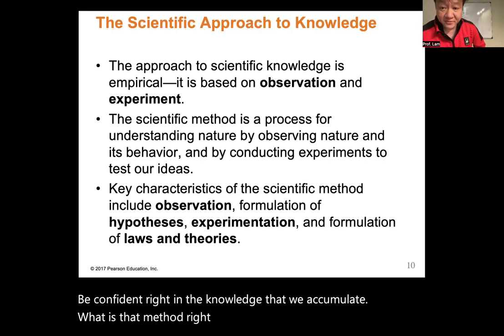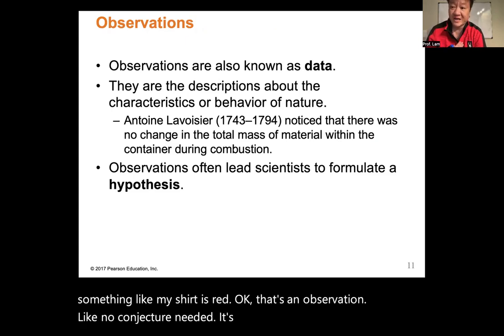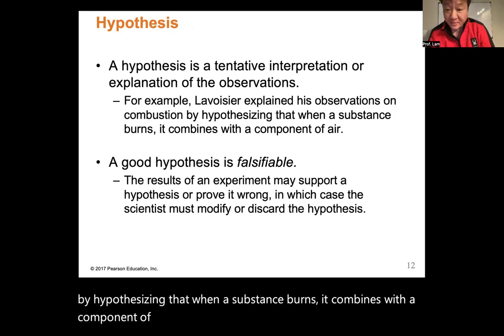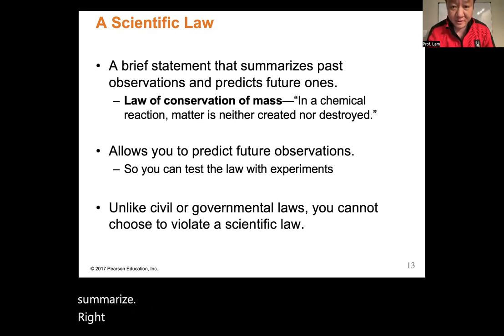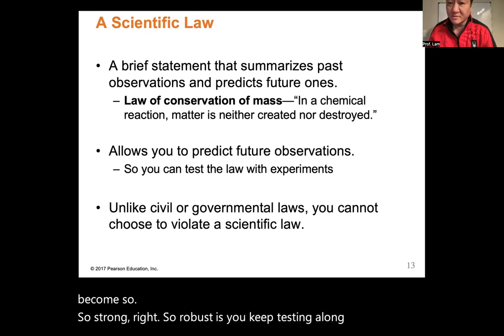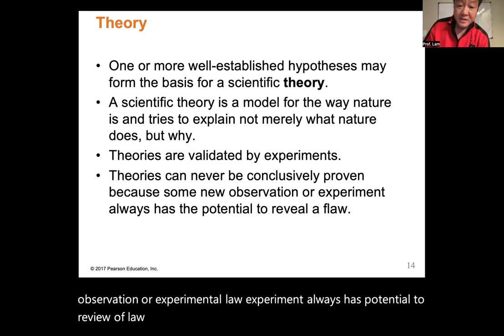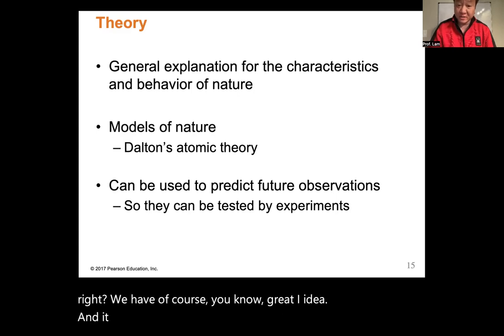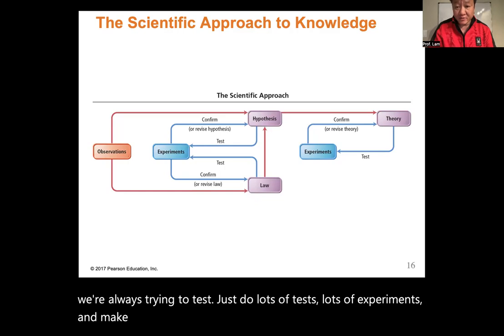Chem 160 Section 1.3 - The Scientific Method